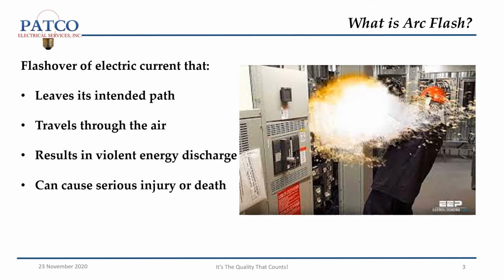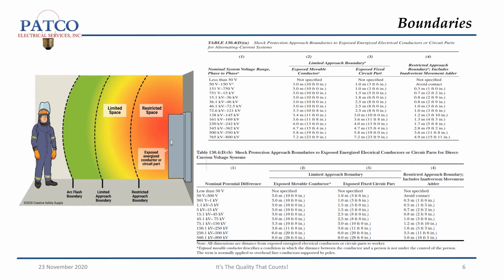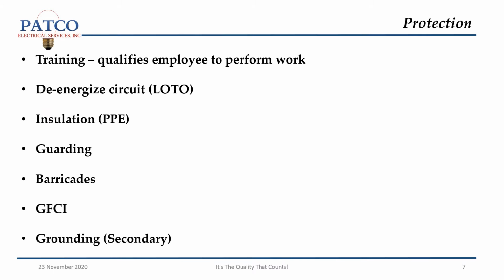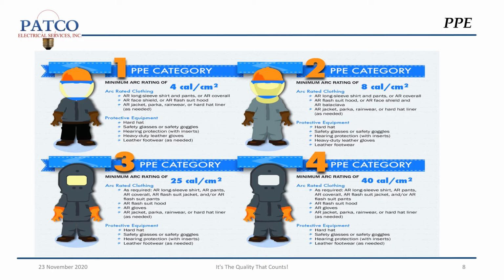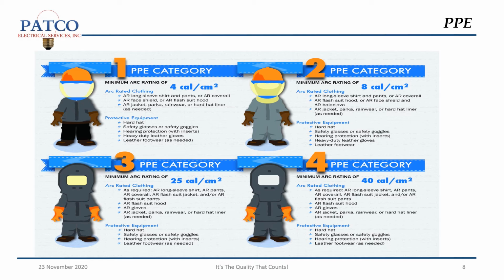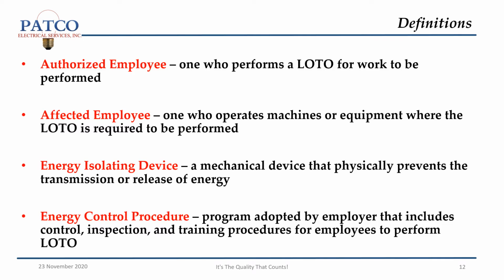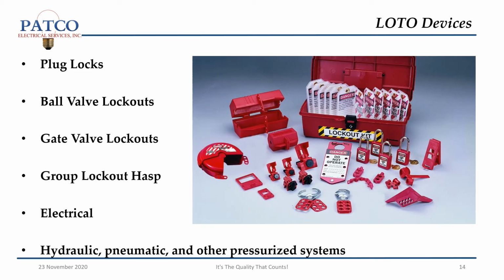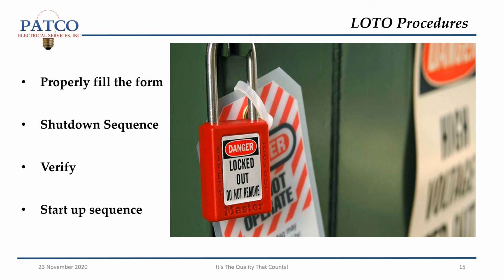PATCO November 2020 Safety Meeting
Due to COVID precautions, we will present our monthly safety meeting via YouTube, allowing employees to watch individually

You must comment with your name and employee number by noon on Monday, November 30, 2020 in order to receive credit.  Those who have not done so may be subject to disciplinary action.